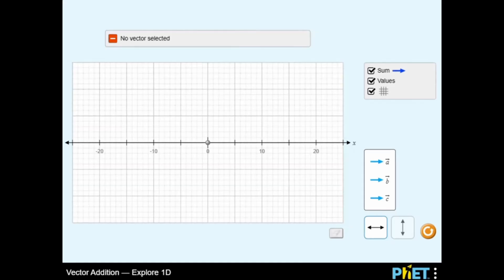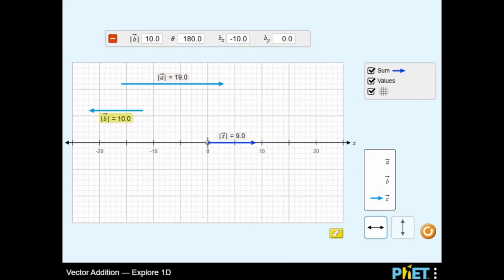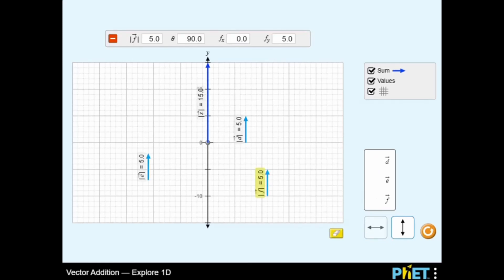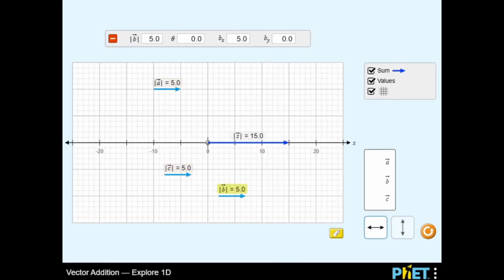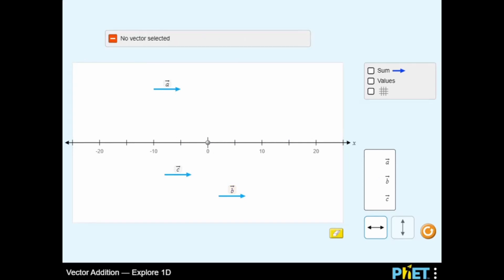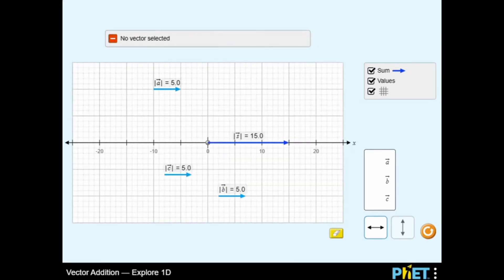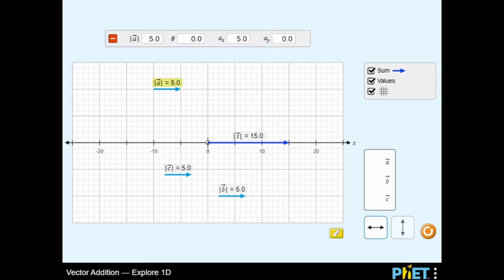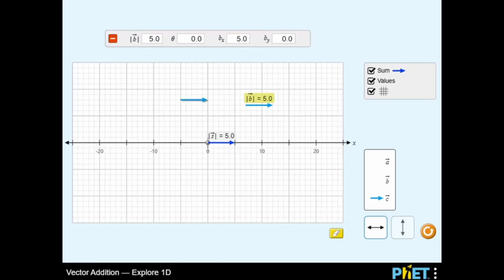Vector Addition - Explore 1D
​​​​Middle school students will love this new math PhET simulation from Legends of Learning.

Explore vectors in 1D, scale them, and add them together. Discover rules for adding vectors in 1D.

Use this game with your class or find other games within the same standard, (HS.S -- Advanced Math Simulations), at Legends of Learning.